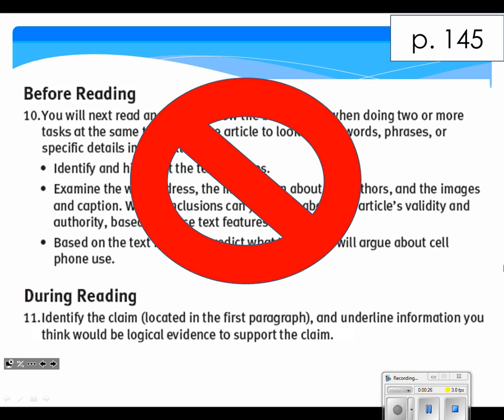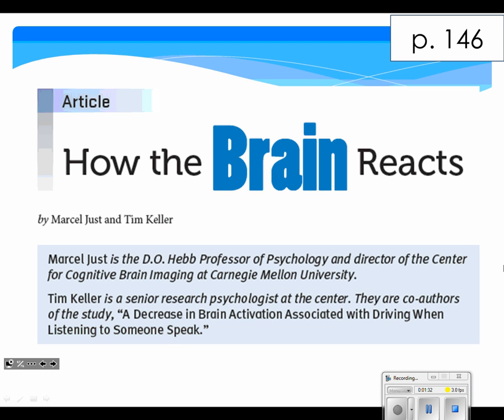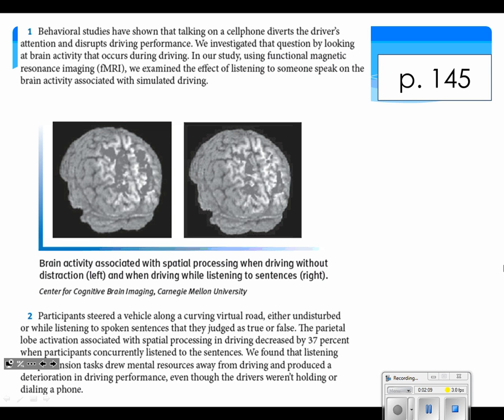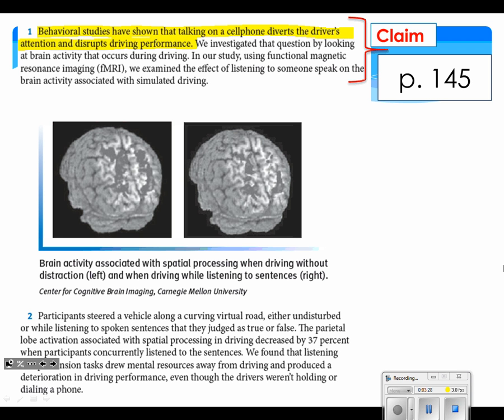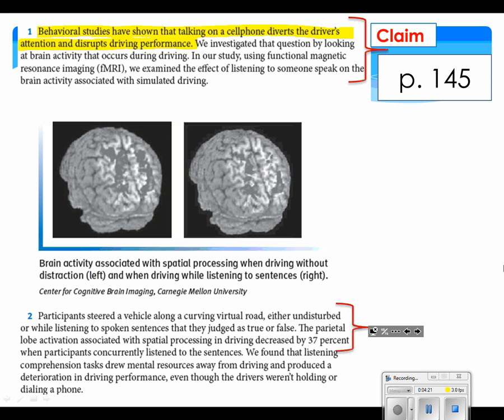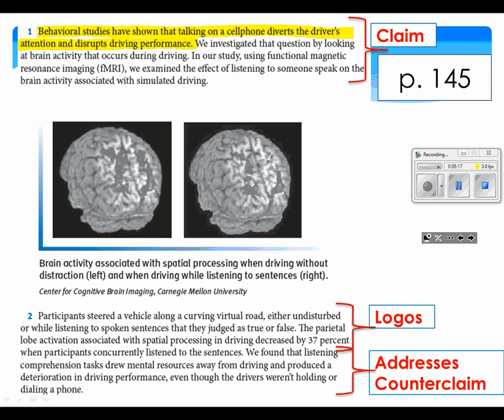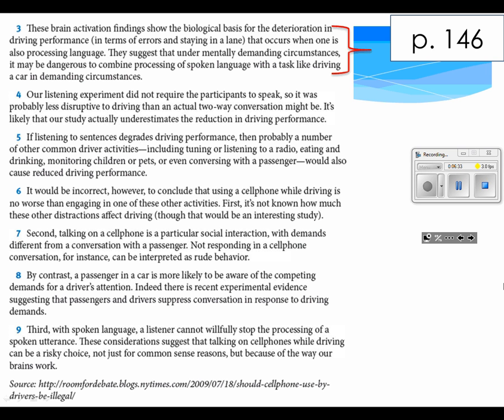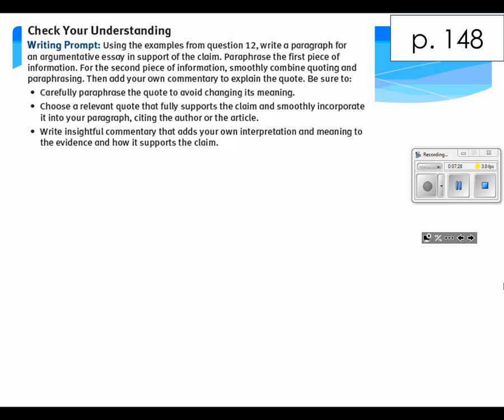SB Act. 2.15: Writing Body Paragraphs of EA2